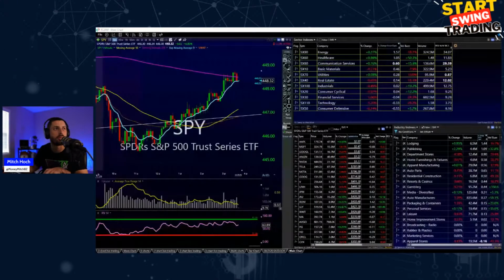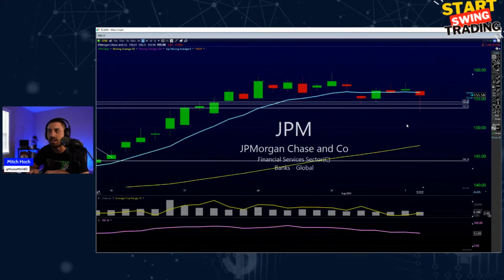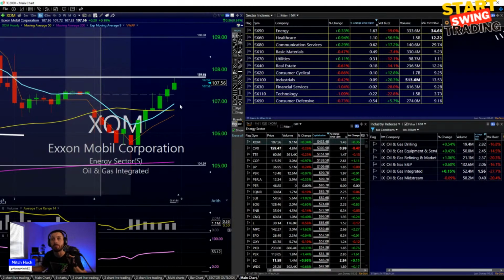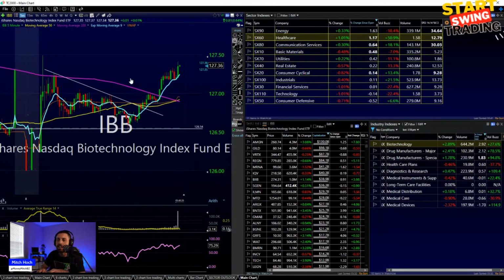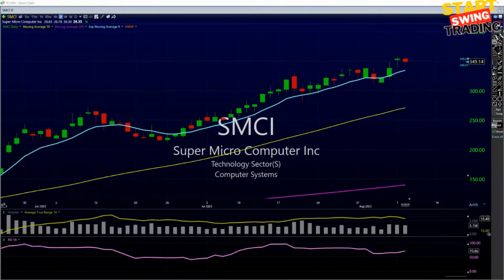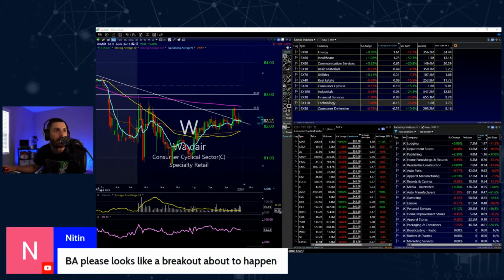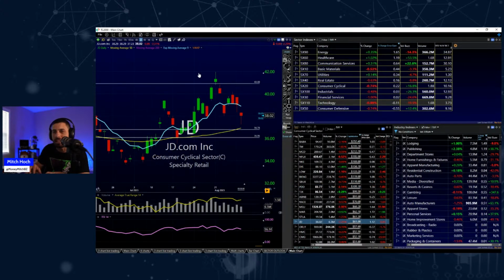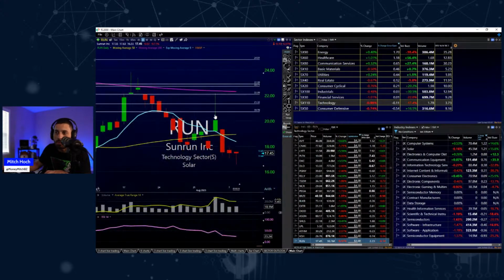Will The Tech Correction Continue?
LIVE: Start Swing Trading 3:30PM -4:00PM ET
- Updates On SwingTrades
- Stock Rotation Outlook On Sectors & Industries
- New Trades
- How To Start Swing Trading For Beginners?

Win or Lose You Will See It ALL

When Most Daytraders Fail, Some Find Success In Swing Trading.

Mitch Hoch, "Money Mitch" Lead Anchor For Benzinga

Mitch Hoch is an aspiring trader, Who is all about the story stock approach. He is the lead anchor of two leading stock market shows (PreMarket Prep & Live Trading). Mitch is known for making multiple 100% Stock Idea calls during his tenure at Benzinga. His focus is on technical analysis and Intermarket analysis.